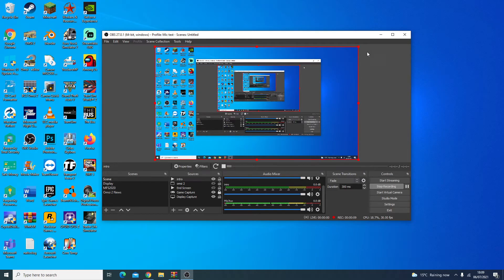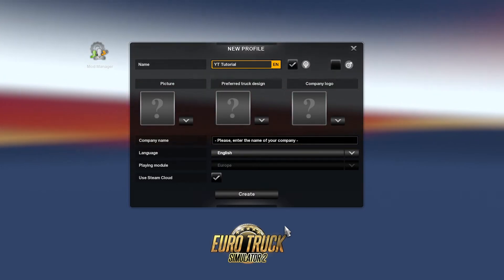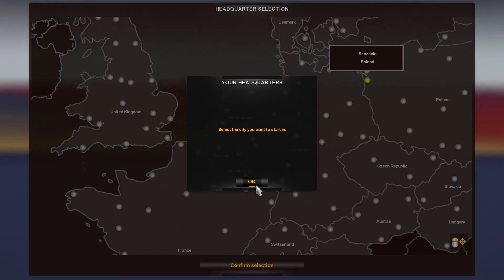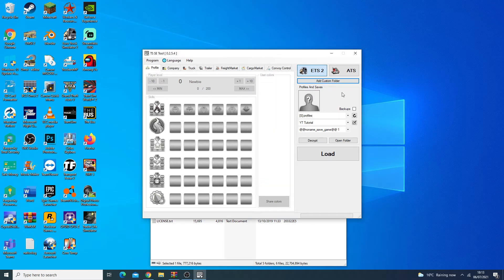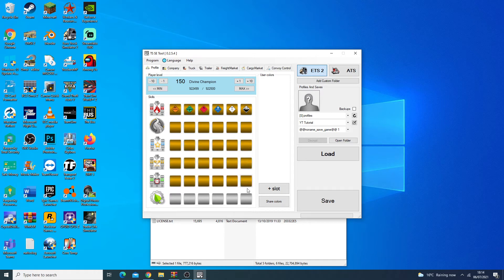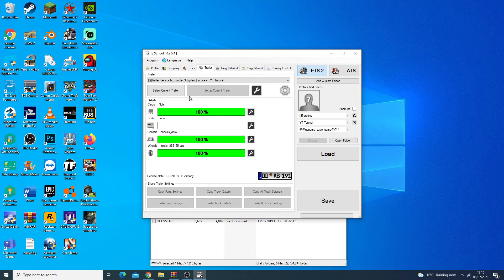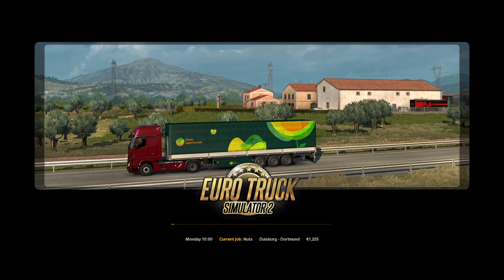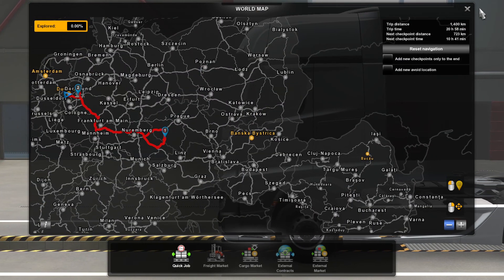Euro Truck Simulator 2: Game Save Editor Tutorial TS Tool - How to Get Money and XP Fast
The TS Tool for Euro Truck Simulator 2 is a game save editor tool that allows you to acquire money, xp and garages fast and is perfect for improving your ETS 2 Truckers MP profile. The tool also allows you to easily visit all cities, buy any garage you want. Thus in this ETS 2 Tutorial I show you how to use the TS Game Save Editor tool which also works for profiles you use for Truckers MP.

Stay on top of the latest transport simulation and omsi 2 news by joining the discord

For more content of the latest transport simulator and the latest news on omsi 2 and simulators make sure to subscribe and never miss out on your next virtual journey & never miss when your next virtual bus 🚌🚍is due 😉.